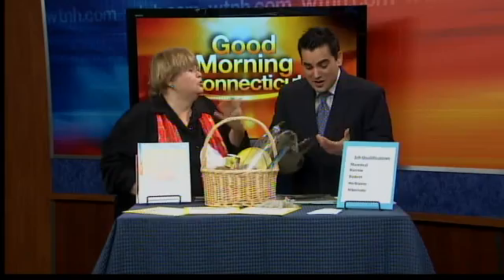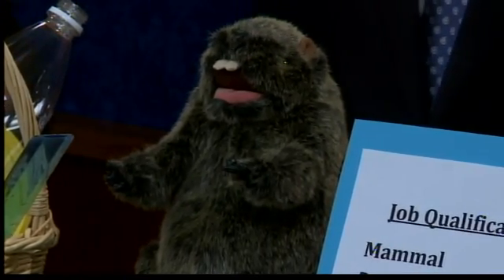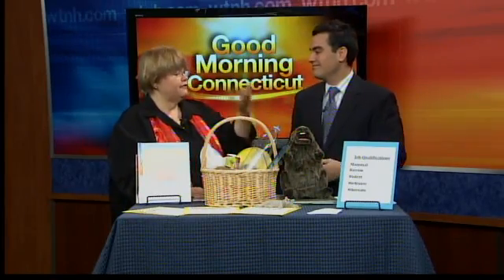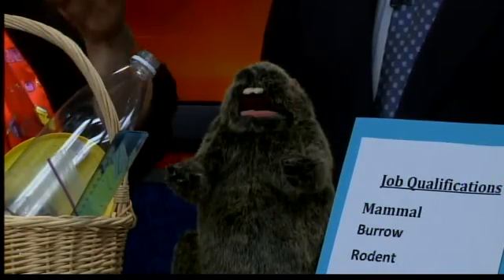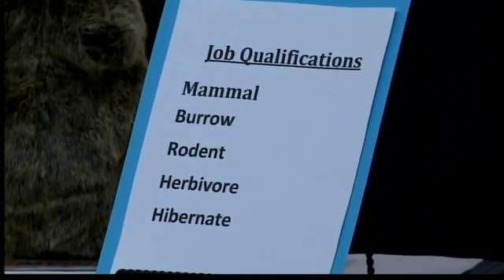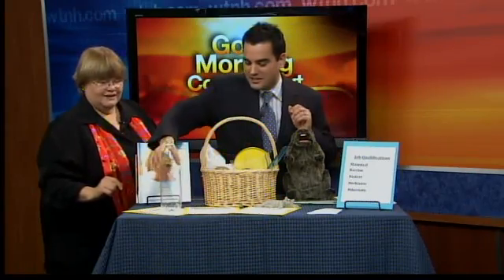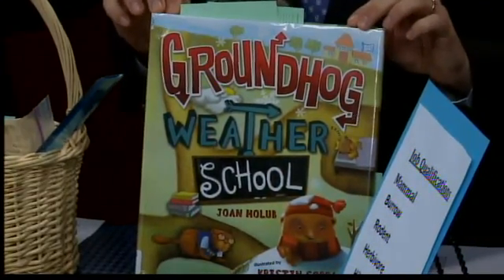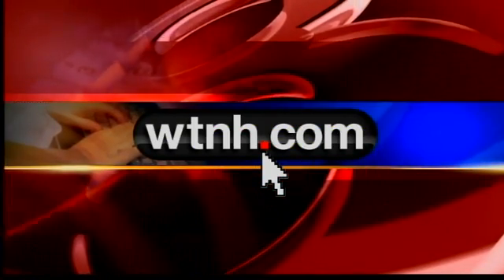Groundhog Day: seeing your shadow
Groundhog Day is February 2nd and it's the perfect time to teach your kids about weather prognosticating, and everything from shadows to burrows.